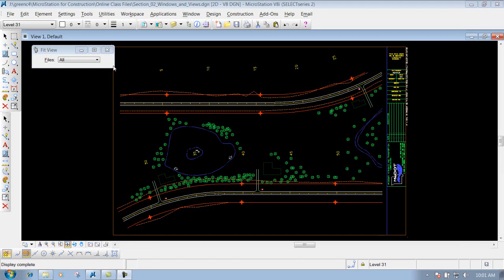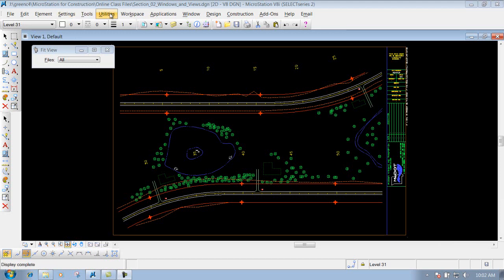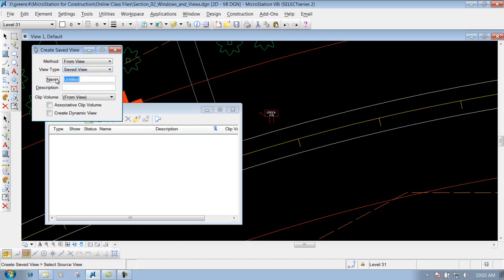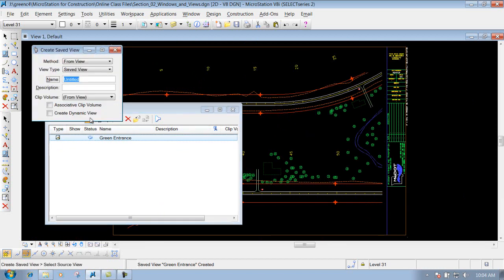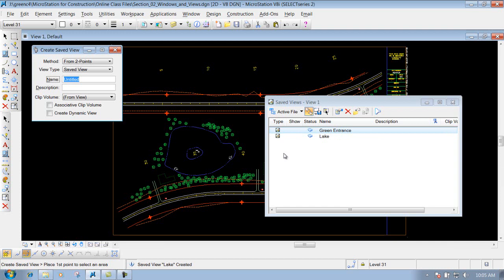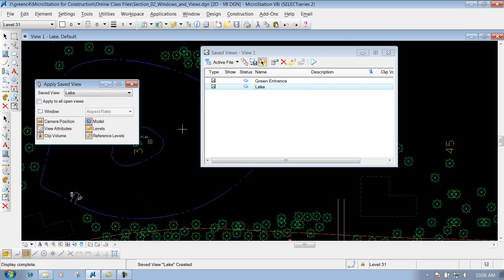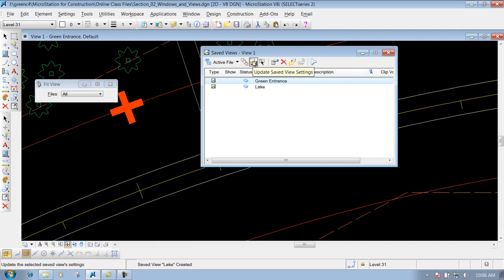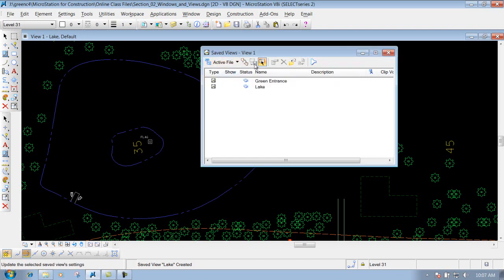MicrostationV8I SS4 2.3 Saved Views